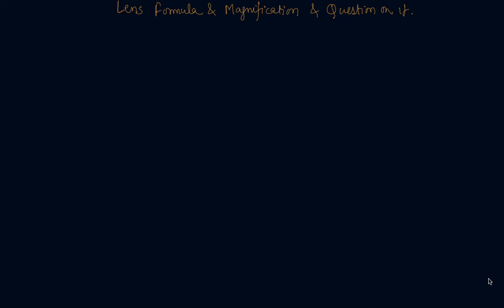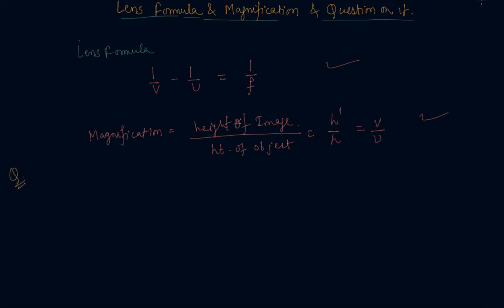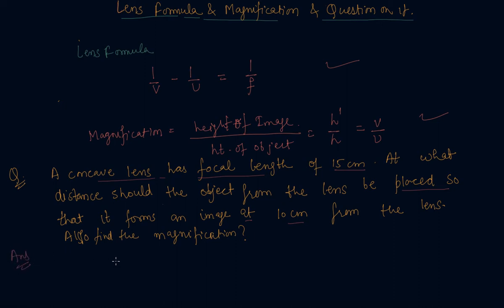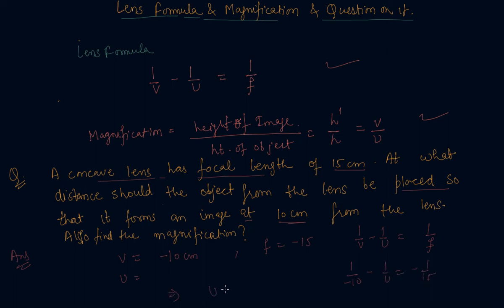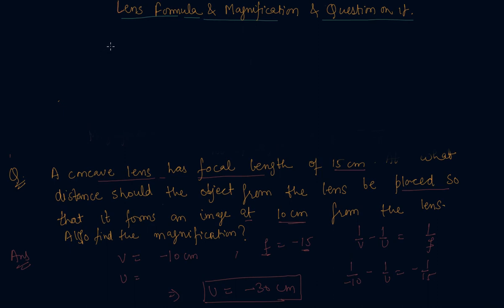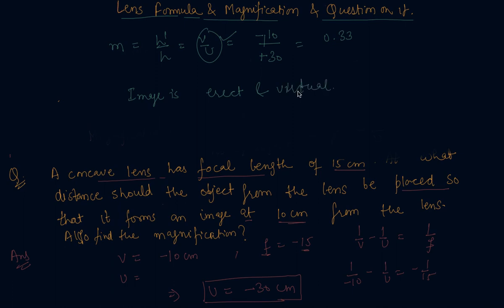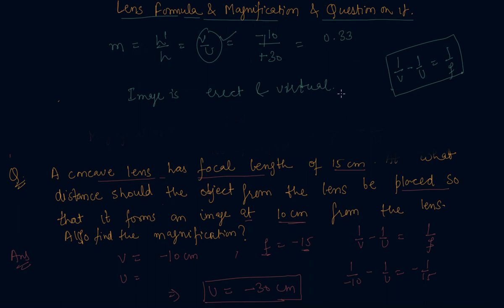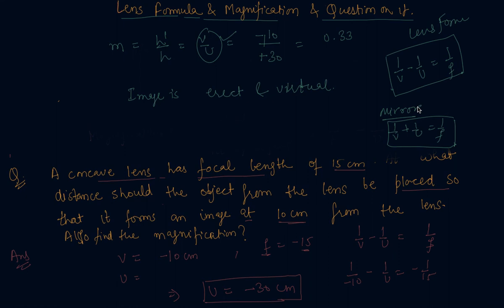Lens Formula and Magnification | Class 10 Physics Light - Reflection and Refraction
Lens Formula and Magnification | Class 10 Physics Light - Reflection and Refraction by Sumit